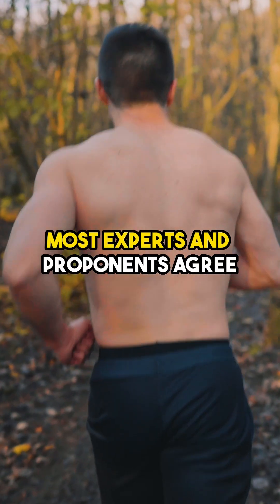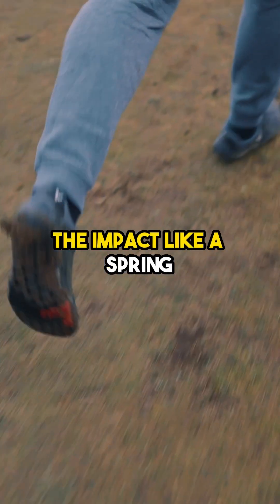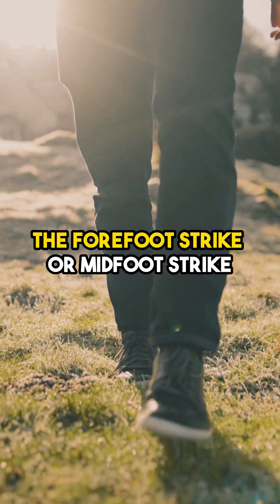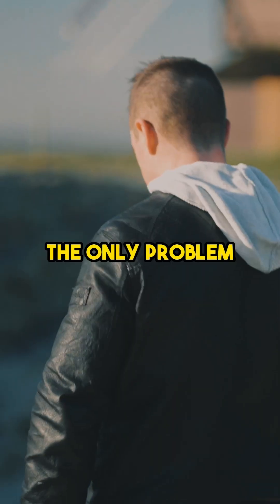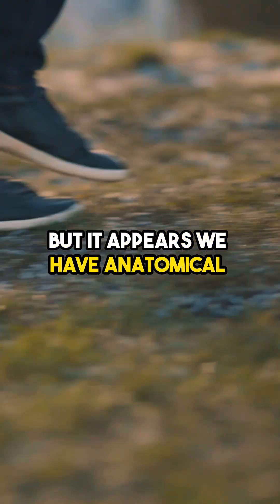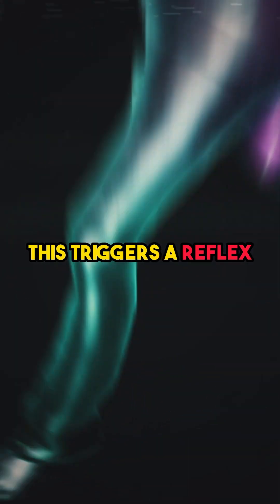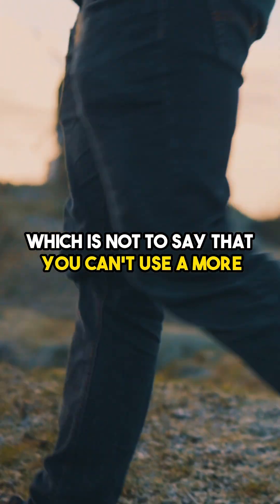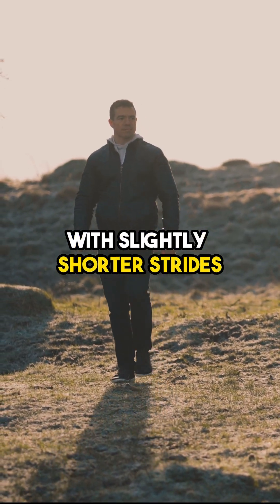Are You Walking Correctly? Biomechanics Explained!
In this video, I explain the discussion surrounding proper walking biomechanics. Should we be walking with a heel strike? Or should we be walking on our mid or forefoot as we do when running barefoot?

Thanks to Grant Stevens for an epic job editing this one!

You can check out my ebook and training program, SuperFunctional Training 2.0 - which is on discount for a few more days,